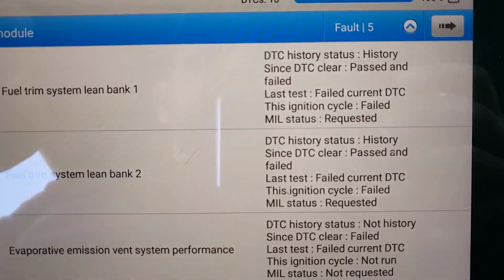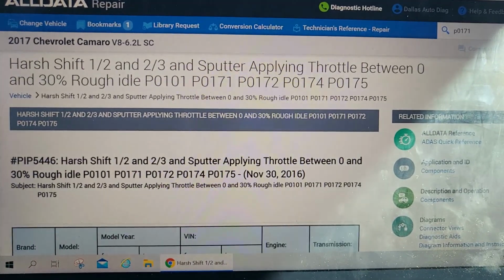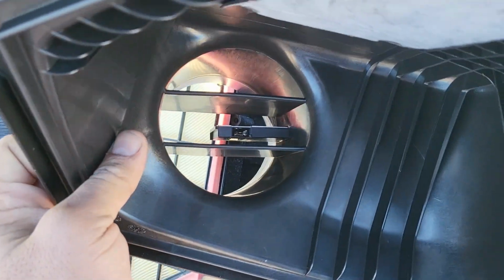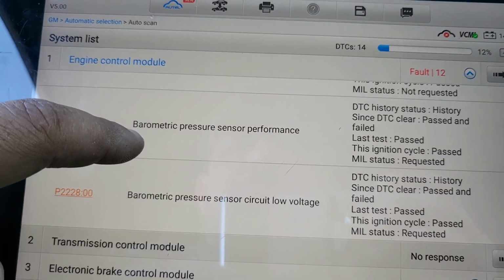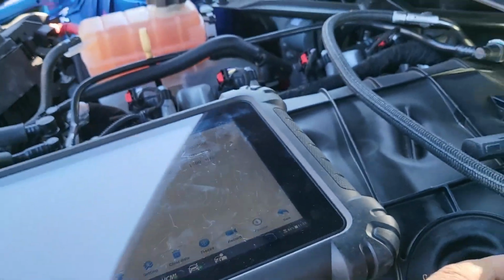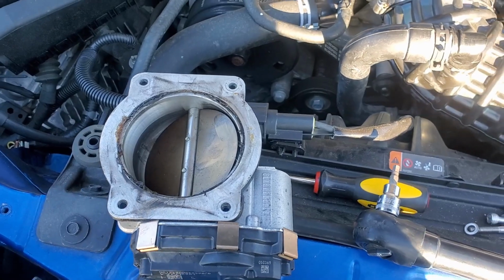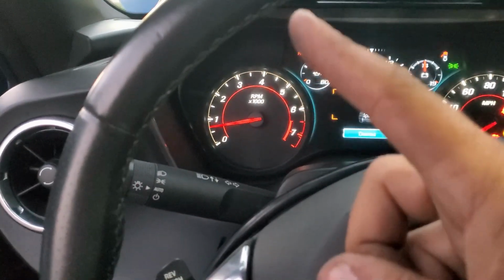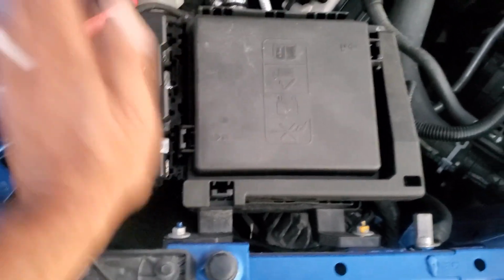2017 Chevy Camaro With lean condition P0171 and P0174 codes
This is a part two of 2 part repair of this vehicle check engine light issue. the car has the following codes:

P0171 Fuel trim system lean bank 1
P0174 Fuel trim system lean bank 2